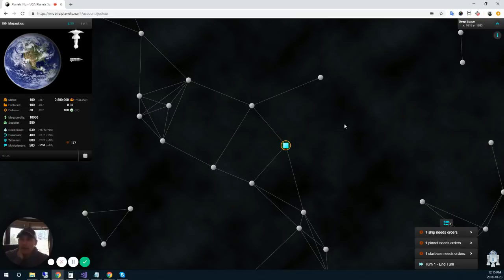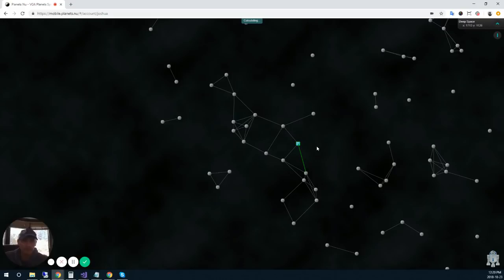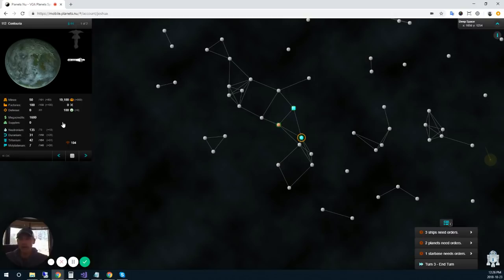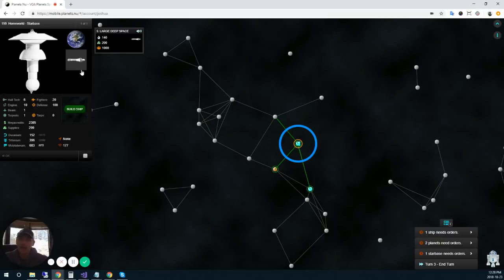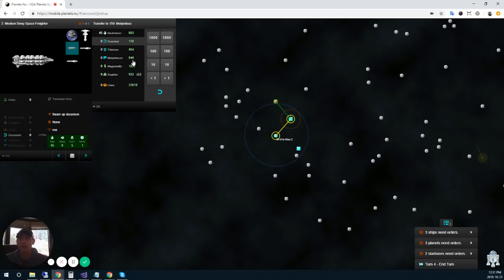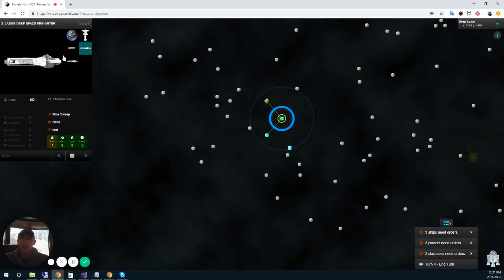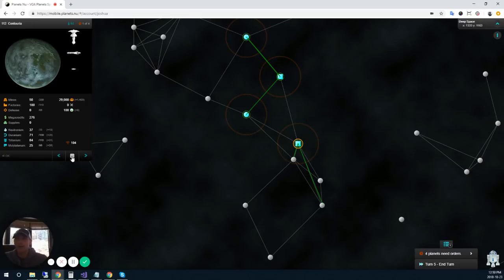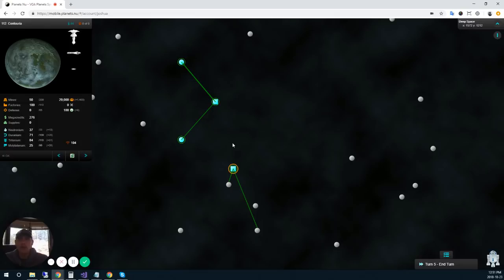Planets Nu - How to build a massive fleet in 25 turns! (Part 1/10)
This is a multi-part series where Joshua, Founder of Planets Nu and an expert player, outlines an easy approach to building a large battle fleet before the ship limit on any map.  Great for players of all skill levels.